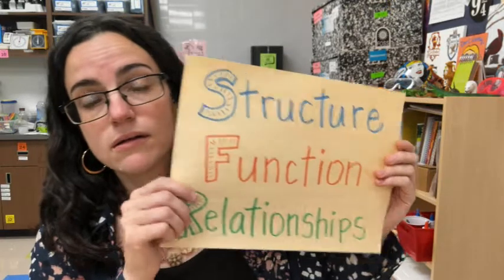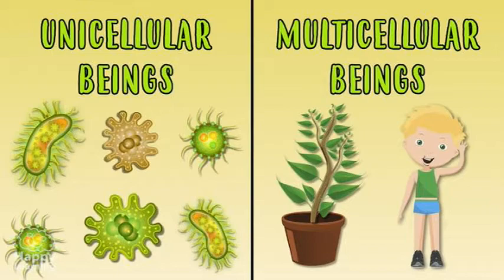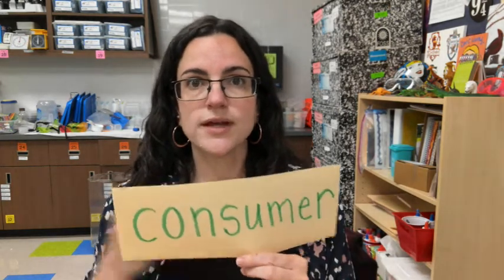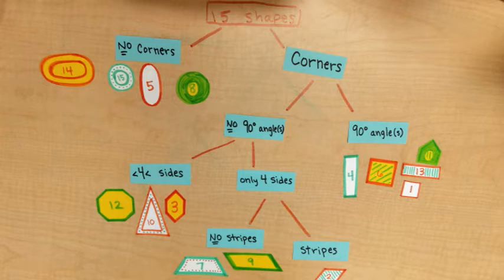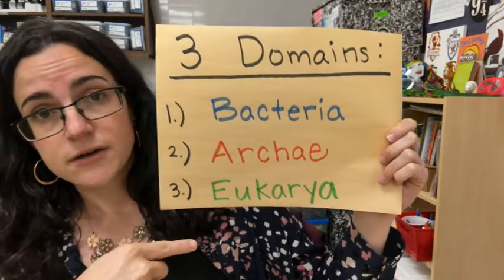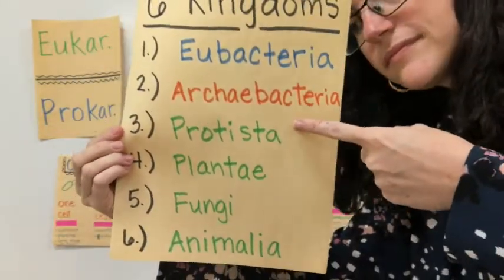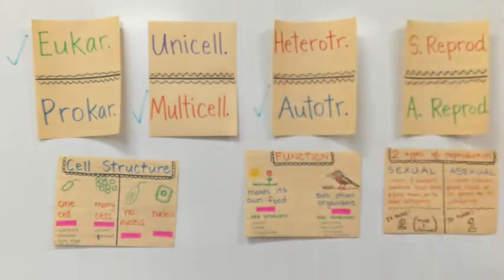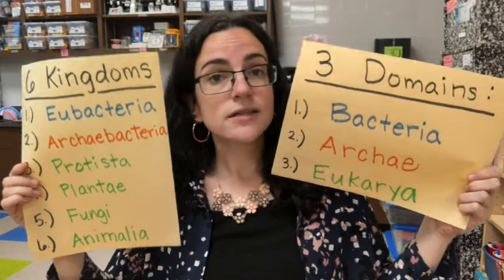Taxonomy, 3 Domains, 6 Kingdoms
Mrs. Bell discusses how living organisms can be classified based off of their cell structure (pro./euk. and uni./multi.), function (heter./auto.), and relationships (sex./asex.). Also, Mrs. Bell talks about how living organisms can be classified into the 3 Domains and then into the 6 Kingdoms.